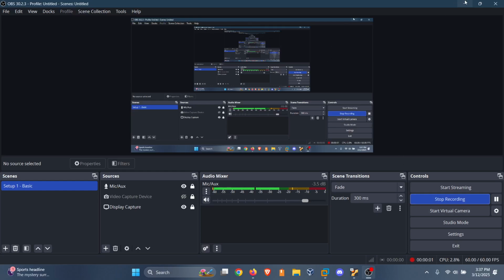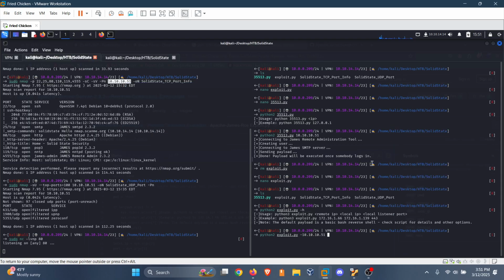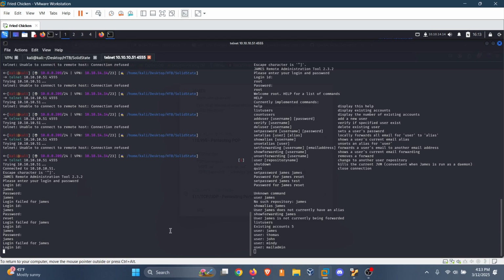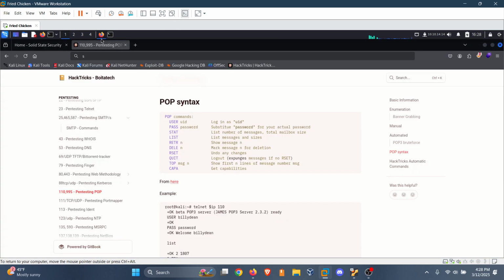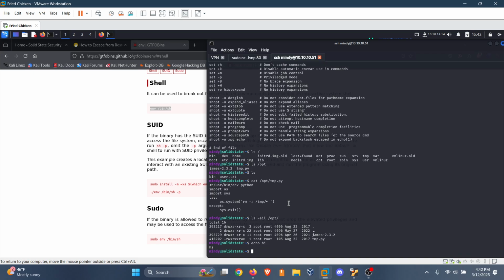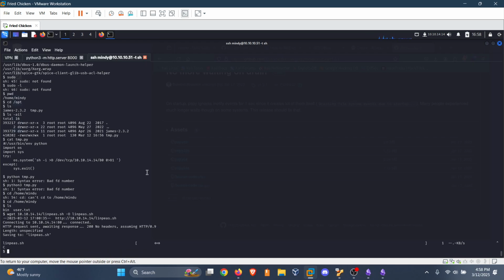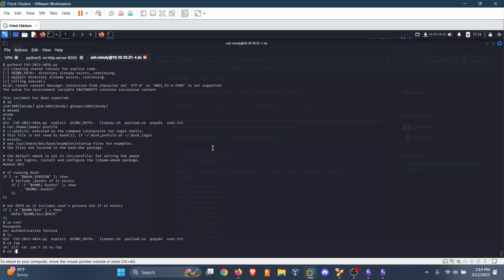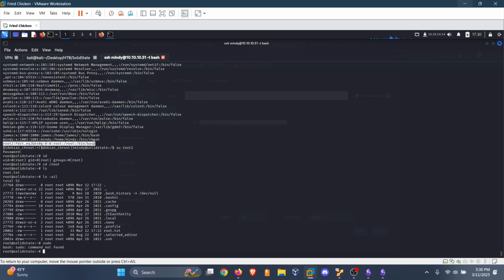HTB: SolidState (OSCP Prep)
Not attempted previously.

If you have any suggestions for improving the video, or if you have ideas or key learning points that could help me improve in Capture The Flag (CTF) challenges, please feel free to comment them.

This box is an excellent preparation for those aiming to take the Offensive Security Certified Professional (OSCP) exam, as recommended by liankusangi.